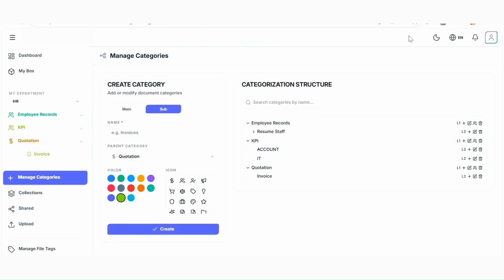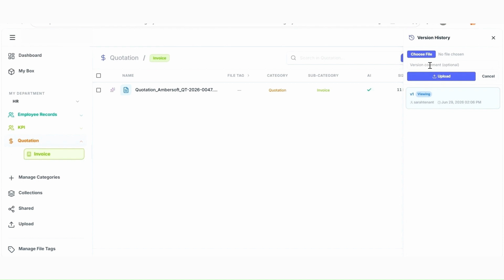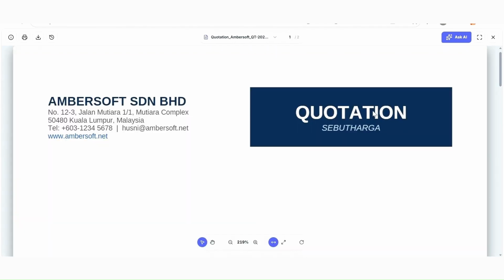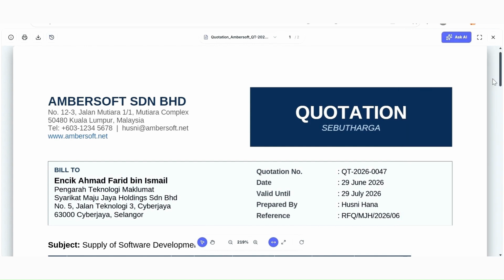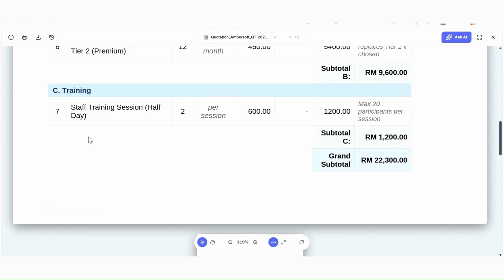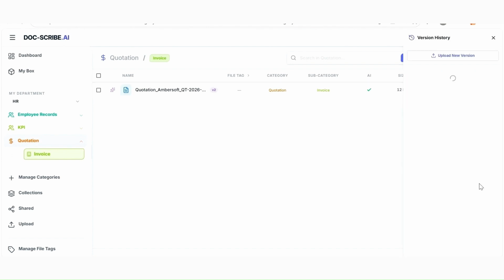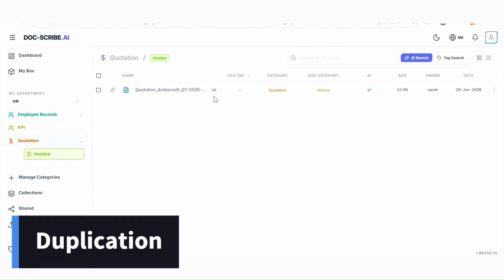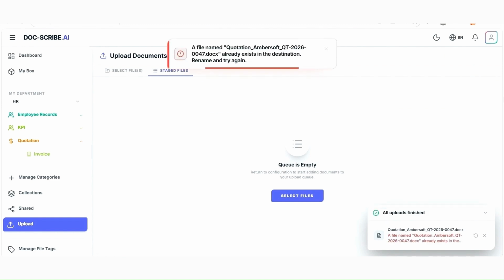File Versioning & Duplicate Control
In this tutorial, we will explore File Versioning & Duplicate Control and how to upload & track multiple file versions in Doc-Scribe.ai.

Learn how to upload and manage multiple versions of a file in this step-by-step tutorial. Discover how to view version history, preview previous versions, and restore an older version when needed, and become familiar with how duplicate file prevention works to keep your document library clean and organized.

In this tutorial series, we will cover the major features of Doc-Scribe.ai, including how to create and manage documents, organize folders and categories, control sharing & permissions, use AI-powered document features, and manage file versioning & duplicate control to maintain accurate and up-to-date records.

This lesson is created using Doc-Scribe.ai in Google Chrome on Windows, but the features and techniques demonstrated are also applicable to other Chromium-based web browsers and other platforms where Doc-Scribe.ai is available.